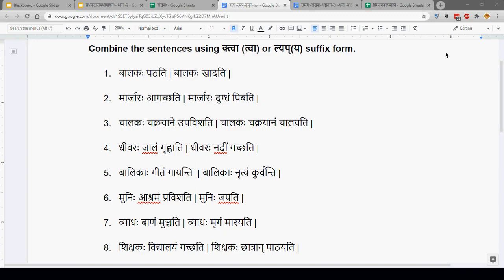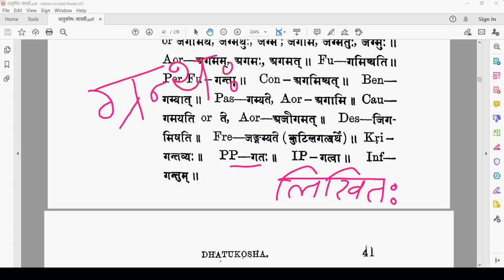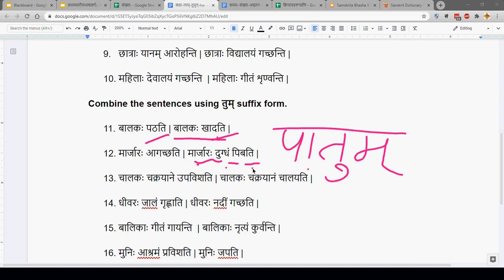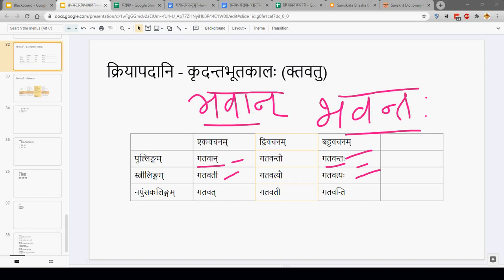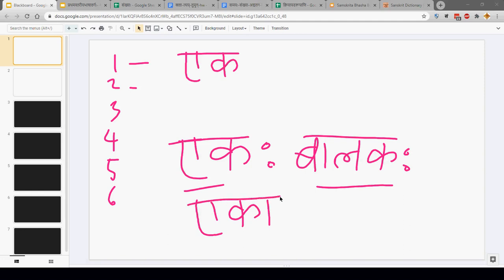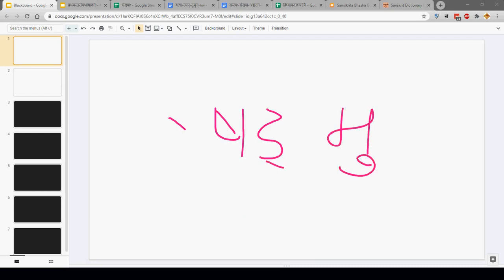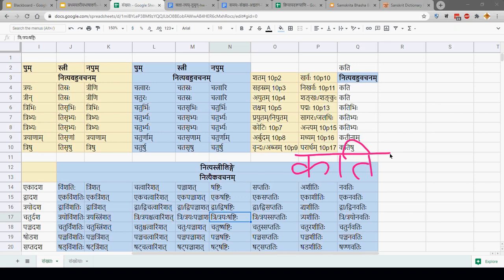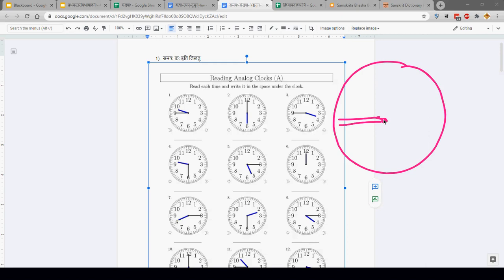Sanskrit for NIL - Class 031 - Numbers, Clock-12-September-2020